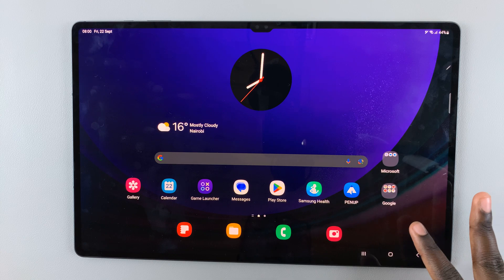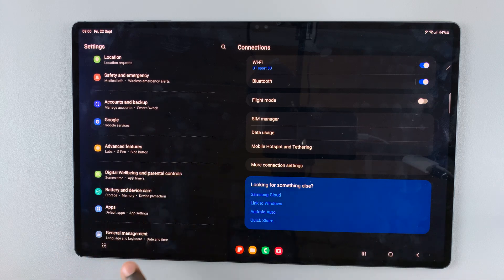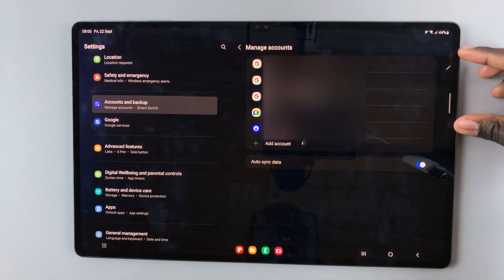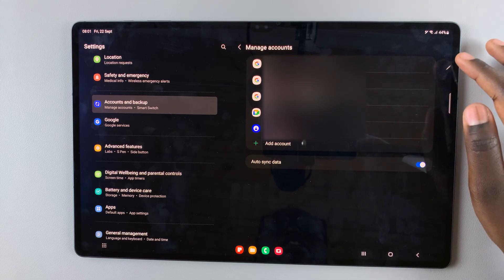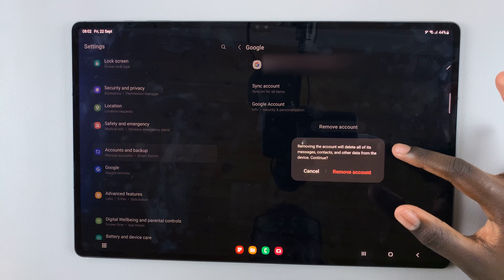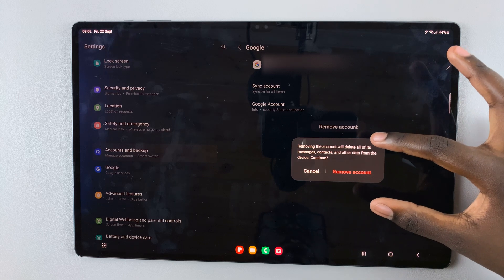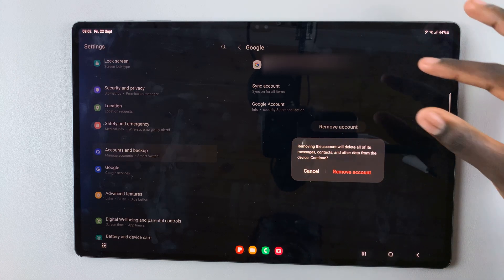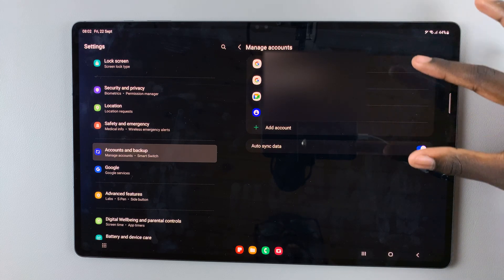How To Remove Google Account On Samsung Galaxy Tab S9 / S9 Ultra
Learn How To Remove Google Account To Samsung Galaxy S9 Tablet.

Welcome to our step-by-step guide on removing a Google account from your Samsung Galaxy S9 Tablet! If you're looking to unlink your Google account for any reason, we've got you covered.

In this easy-to-follow tutorial, we'll walk you through the entire process, ensuring that you can manage your device's accounts with confidence.

Whether you're switching accounts, troubleshooting, or selling your tablet, knowing how to remove a Google account is a valuable skill.

How To Remove Google Account To Samsung Galaxy S9 Tablet

1. Go to 'Settings'

2. Scroll down and tap on 'Accounts & backup'

3. Select 'Manage accounts'

4. You can see all the accounts that are linked to your device.

5. Select the account you wish to remove. You should see the option Remove Account. Tap on it.

6. A pop up will appear giving you information on what will be deleted when you remove the account. Tap on Remove Account to confirm your choice.

Cell Phone Tripod Adapter